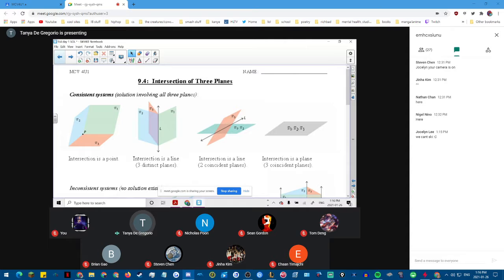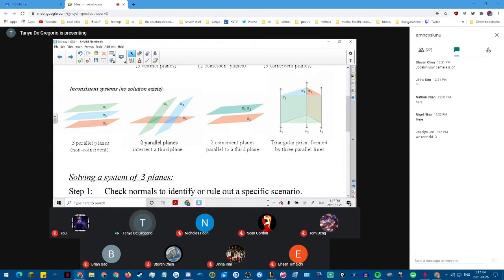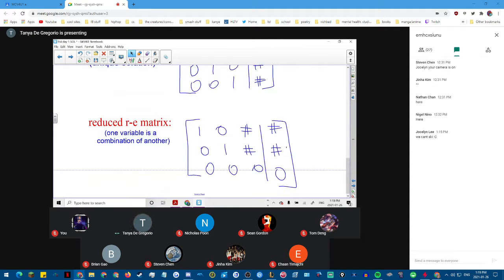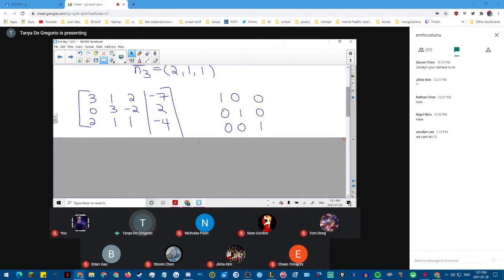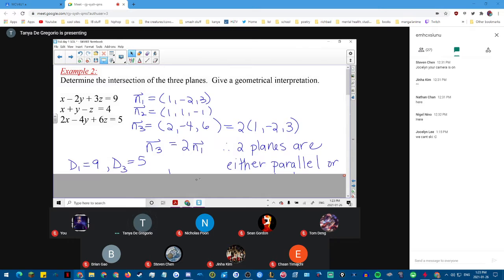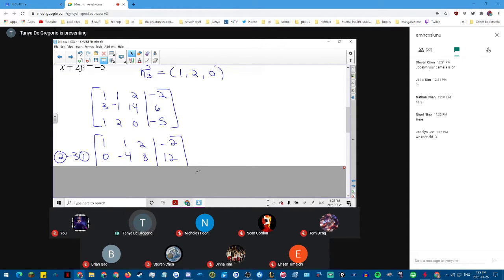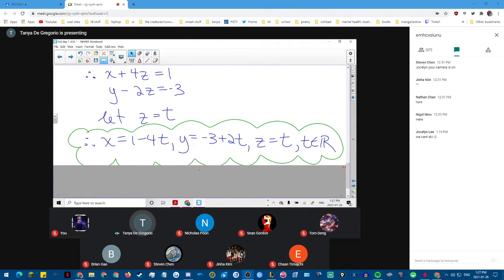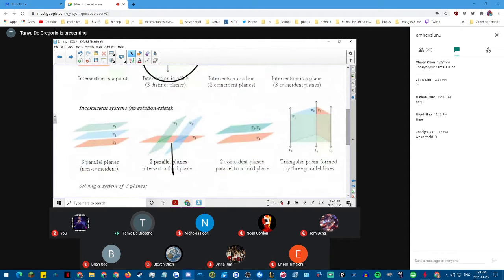January 26, 2021 - Vectors: 9.4 Intersection of Three Planes